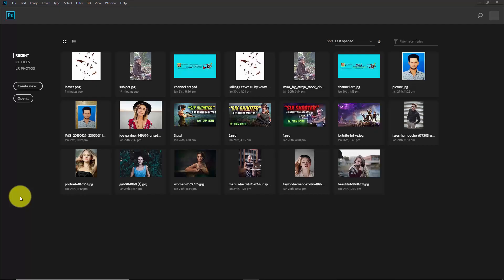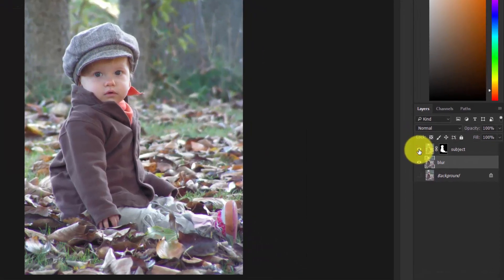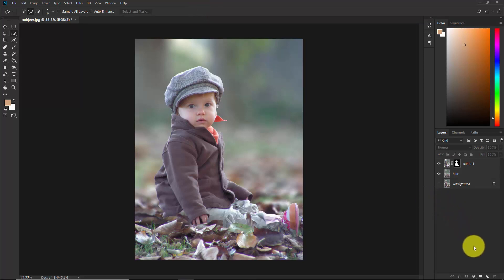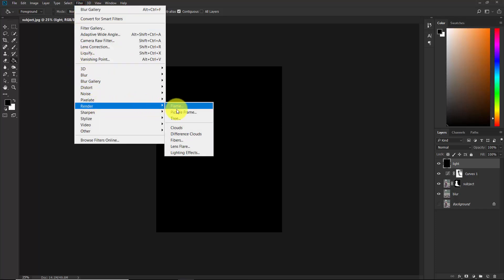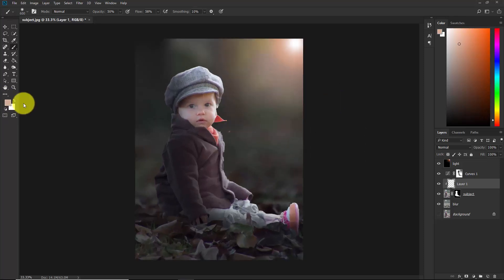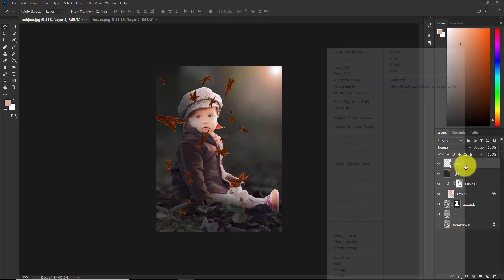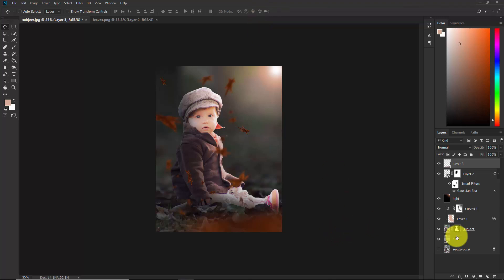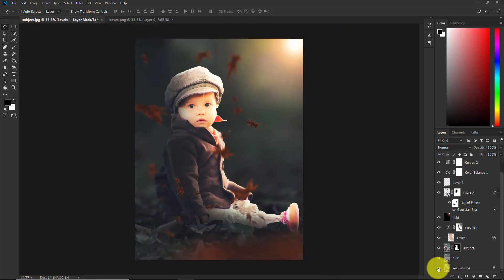Photoshop Tutorial | Dramatic PHOTO Editing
In this video I shared a in depth step by step tutorial on how to turn a simple outdoor image into a dramatic one in photoshop..
⇨ First we will blur the background.
⇨ second will be adding the lights
⇨ third we will play with the colors, shadow, highlights
that's it..
I hope you guys will enjoyed this..